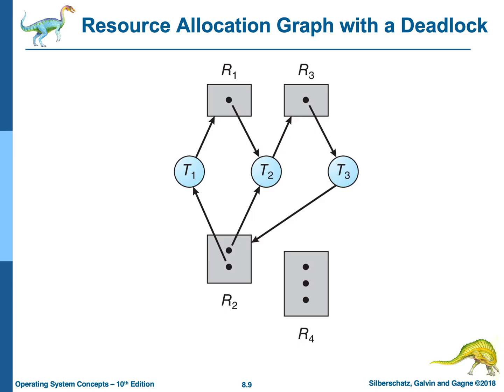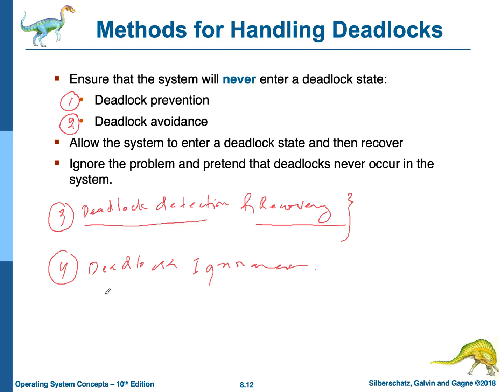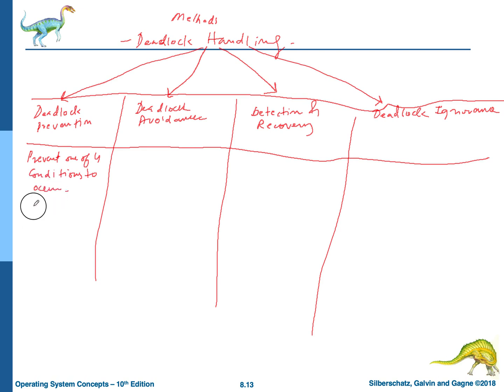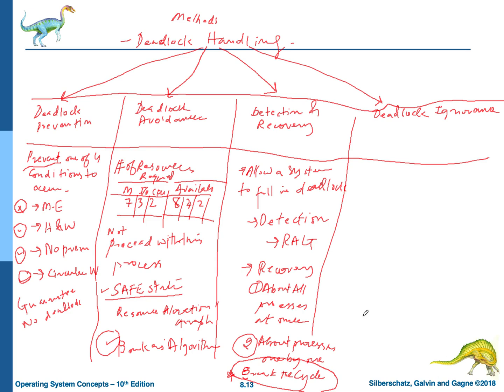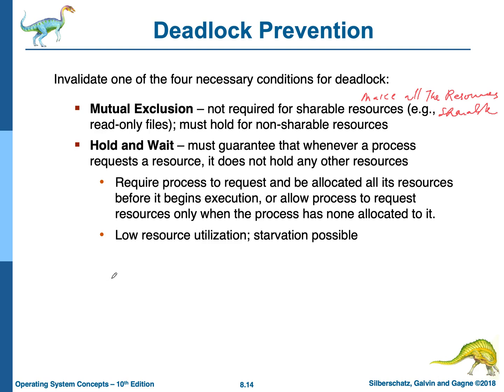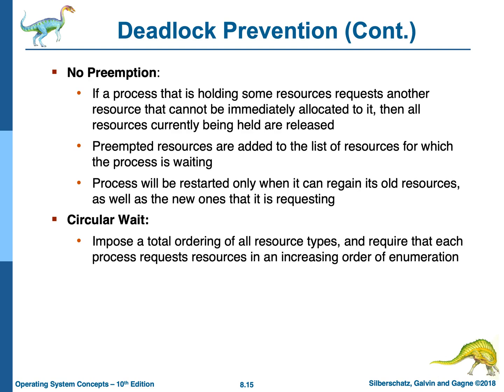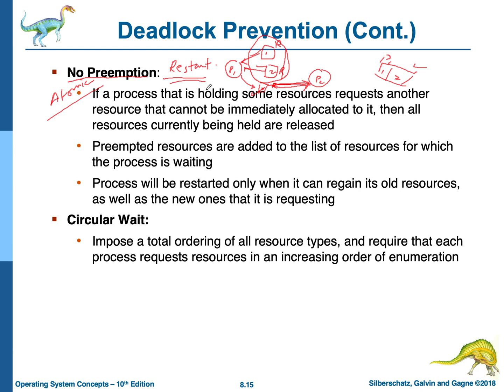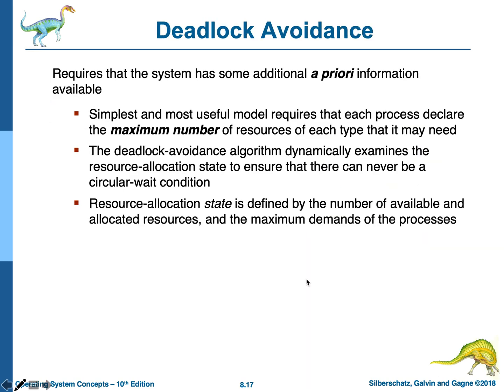Deadlocks Part 2/3 (Sukkur IBA University)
Chapter 8 (Operating Systems)
A thread requests resources; if the resources are not available at that time, the thread enters into a waiting state. Sometimes, a waiting thread can never again change state, because the resources it has requested are held by other waiting threads. This situation is called a deadlock.  In this chapter, we describe methods that application developers as well as operating-system programmers can use to prevent or deal with deadlocks.

Topics Covered in Part Two are:
- Resource Allocation Graph (With and Without Cycle)
- Methods for Handling Deadlocks (Deadlock Prevention, Deadlock Avoidance, Deadlock Detection And Deadlock Recovery)

Reference book:
Chapter 8: Deadlocks of book Operating System Concepts 10th edition by abraham silberschatz